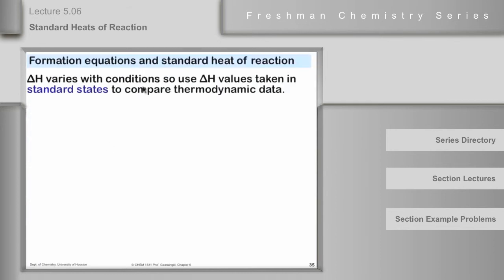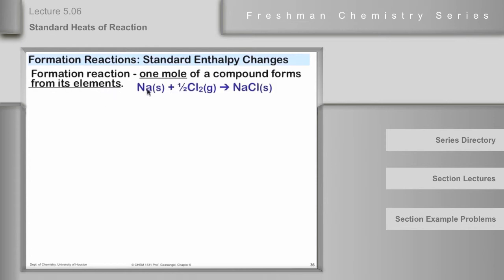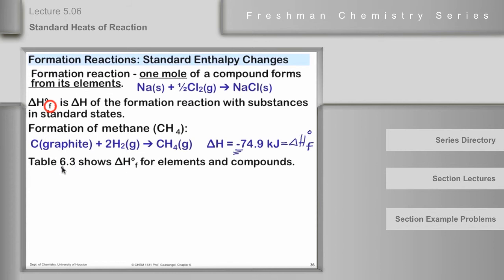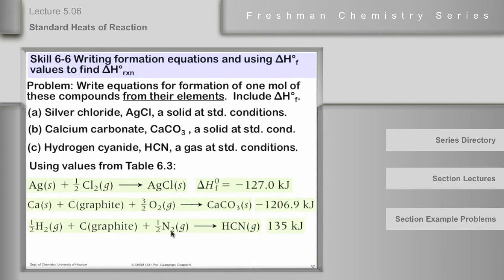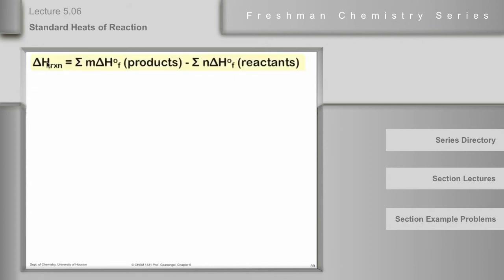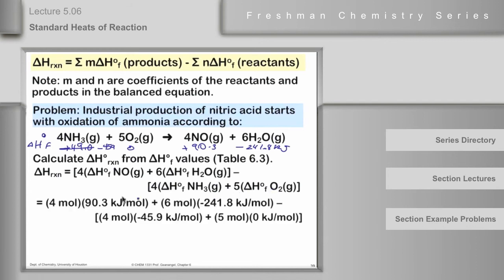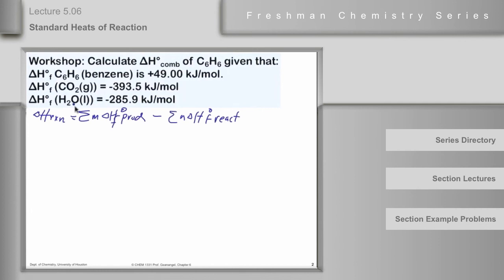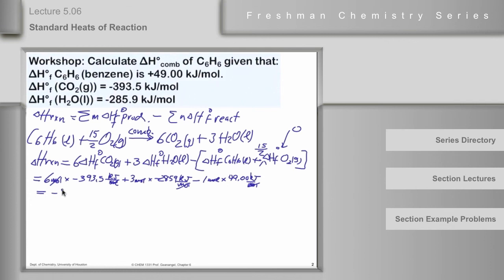Chemistry Help Lecture 5.06: Standard Heats of Reaction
In this Chemistry Help Lecture video, Professor Geanangel discusses formation equations and their standard enthalpy changes, and a heat of combustion problem.